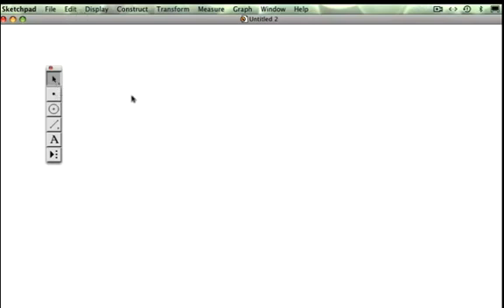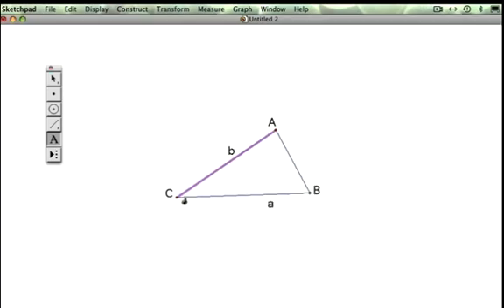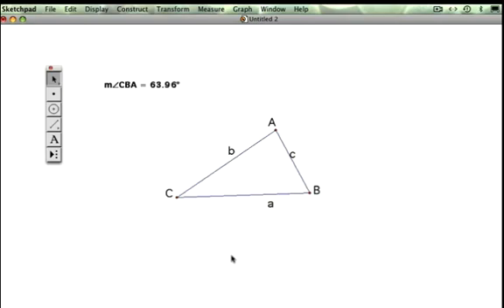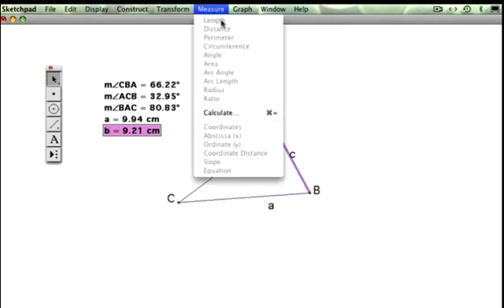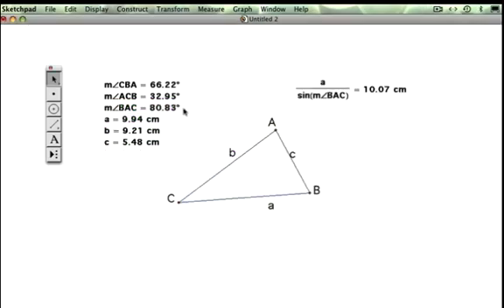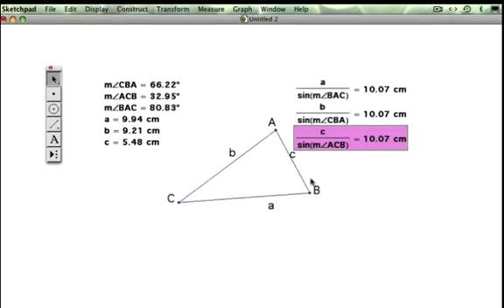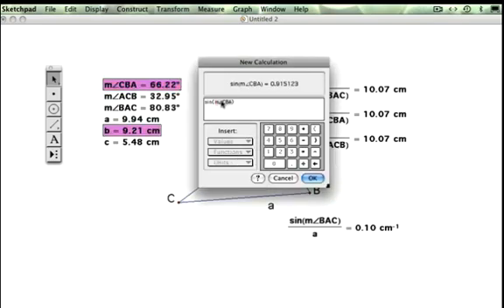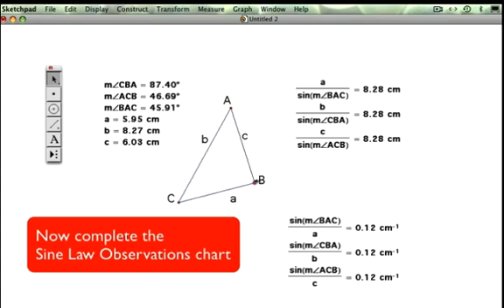Sine Law 3